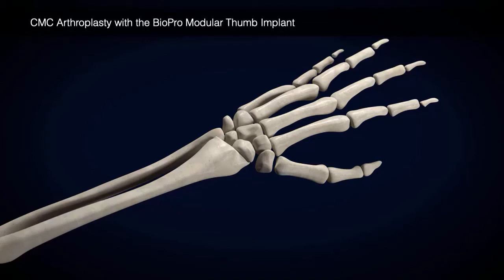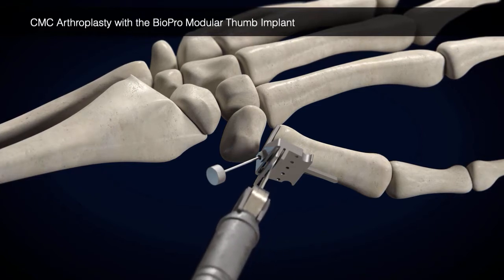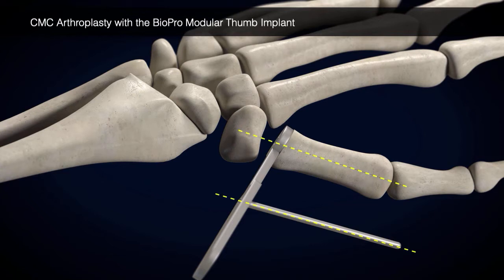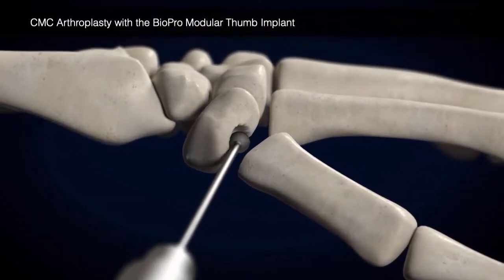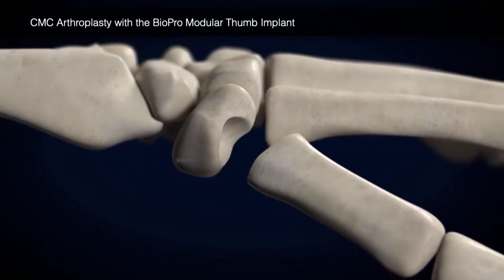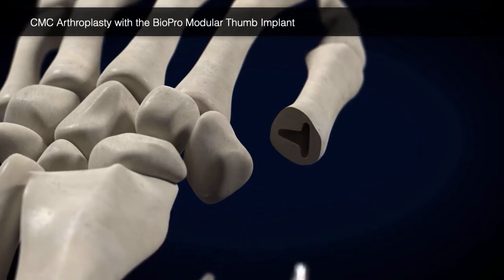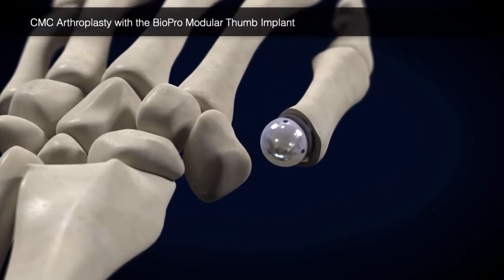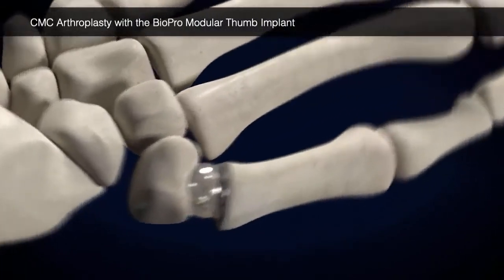Thumb Surgery Animation with the BioPro Modular Thumb Implant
The animation describes a thumb joint replacement surgery for treating basal thumb arthritis.

The BioPro Modular Thumb Implant is a two-piece implant consisting of a head and a press-fit plasma-sprayed stem. The implant is supported by two decades of combined clinical experience and research with published 10 year outcomes.

Traditional surgeries, such as the LRT procedure involve removing the trapezium bone at the base of the thumb and while pain relief is often predictable, it may cause a loss of strength.